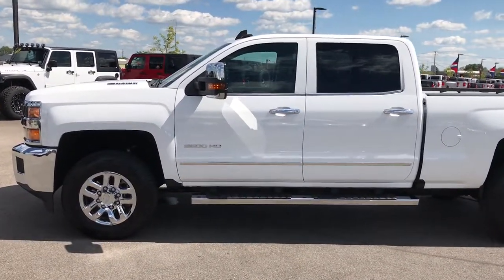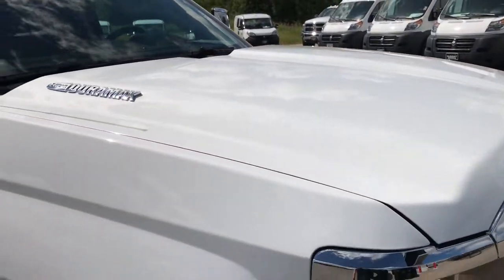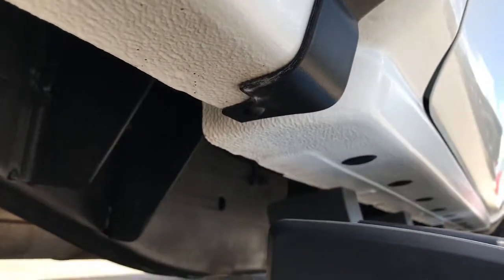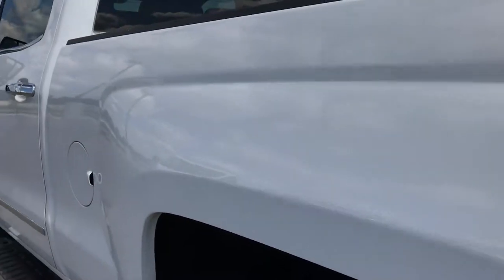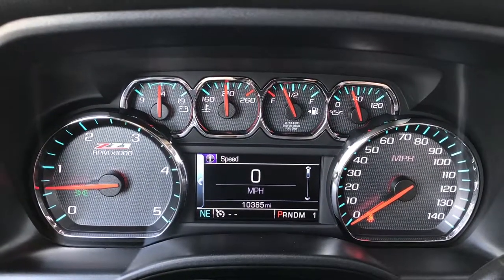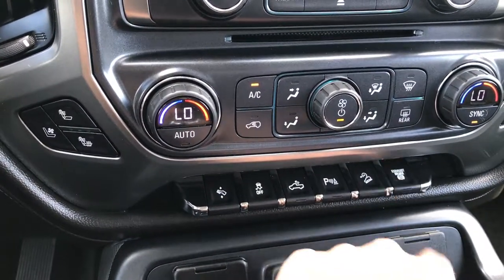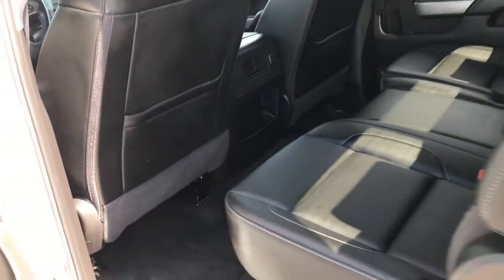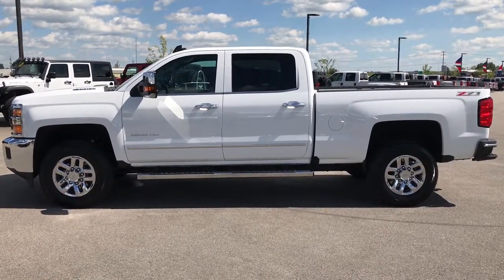2016 CHEVROLET SILVERADO 3500 DURAMAX DIESEL SUMMIT WHITE WALKAROUND $53,991 SOLD! 9179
STOCK: 9179
PRICE: $53,991
MILES: 10,374
MAKE: CHEVROLET
MODEL: SILVERADO 2500
VIN: 1GC4K0C80GF291569

1 Owner! Clean Title History! 6.6 Liter V8 Duramax Diesel, LML Engine with 397 Horsepower, Full Four Door Crew Cab, Short Box 6 1/2 Foot Shortbox, Single Rear Wheel SRW, LTZ Package 1LZ, 6 Speed Automatic Allison Transmission with Optional Manual Tap Shift, Turn Dial 4x4 Four Wheel Drive 4WD, Z71 Offroad Suspension Package Z-71, Factory GPS Navigation System, Reverse Backup Camera Rearview Camera, Onstar System, Non Smoker, Dual Power Air Conditioned Ventilated and Heated Seats, Black Ebony Leather Seats, Bucket Seats, Memory Driver's Seat, Full Towing Package with Receiver Trailer Hitch, Wiring and Transmission Cooler Tow Package, Gooseneck Hitch Gooseneck, Factory Brake Controller, Factory Exhaust Brake, Power Fold in Power Mirrors with Built-in Directional Signals, Telescopic Tow Power Mirrors, Stabilitrak Traction Control, 3.73 Gears with Automatic Locking Differential Limited Slip Differential, Michelin LTX A/T LT265/70 R18 Tires, Chromed Alloy Rims Premium Wheels, Four Wheel Disc Brakes, Factory Chromed Stepbars, Bedrail Covers, Clearance Lights, Fog Lights, Projector Lamp Headlights, Sonar with Front and Rear Bumper Sensors, EZ Raise Assist Tailgate, Locking Tailgate, Chrome Trimmed Mirrors, Chevy MyLink Touchscreen Radio, AM / FM Radio Tuner, Sirius/XM Satellite Radio Capabilities Sirius / XM, CD Player, Bose Premium Audio Sound System, Bluetooth, Hands-Free Phone Controls Blue Tooth, Auxiliary MP3 Jack Portable Audio Connection, USB Jack Portable Audio Connection, Keyless Entry with Factory Remote Start, Power Sliding Rear Window Rear Window Defroster, Adjustable Height Seatbelts, Driver and Passenger Front Air Bags, L.A.T.C.H. Child Safety System, Heated Steering Wheel Multi-Function Steering Wheel Controls, Homelink System with Three Programmable Buttons for Garage Doors, Lighting Systems & Security Systems, Compass, Outside Temperature Display and Mileage Display, Dual Multi-Zone Climate Control , Cell Phone Charger, Power Adjustable Pedals, Air Conditioning AC, Cruise Control, Power Locks, Power Windows, Automatic Headlights Autolamp, Tilt/Telescope Steering Wheel, 110V / 150W Auxiliary Power Outlet, 3 Year / 36,000 Mile Remaining Factory Bumper to Bumper Warranty, Whichever comes first, Summit White! One Owner! Clean autocheck! Very very clean inside and out! This is one of the sharpest 2016 Chevrolet Silverado 3500 crewcab shortbox 1 ton diesels on our lot! Make your move before this super clean 4wd is gone!

STOCK: 9179
PRICE: $53,991
MILES: 10,374
MAKE: CHEVROLET
MODEL: SILVERADO 2500
VIN: 1GC4K0C80GF291569